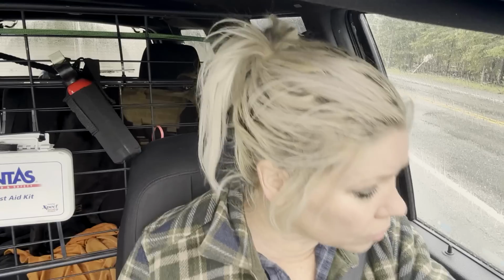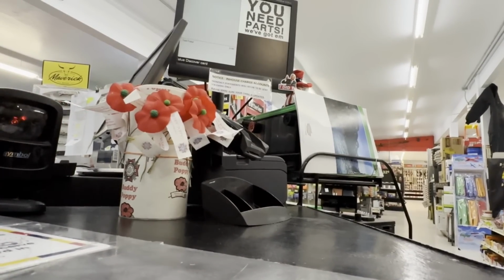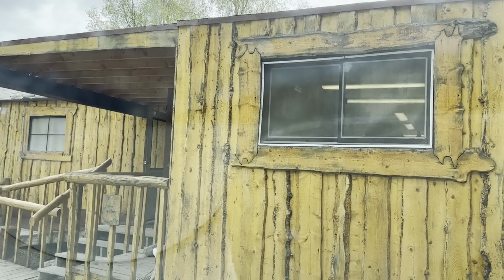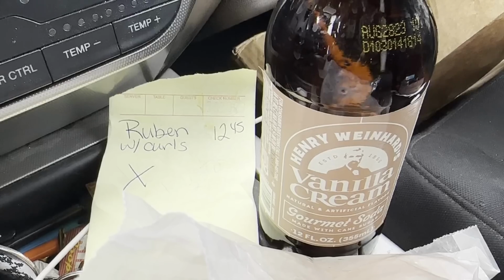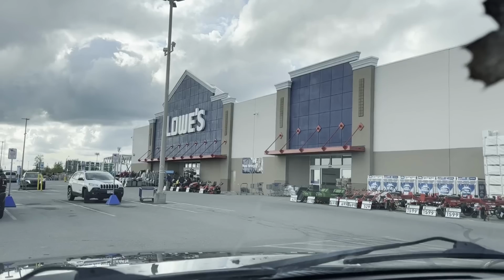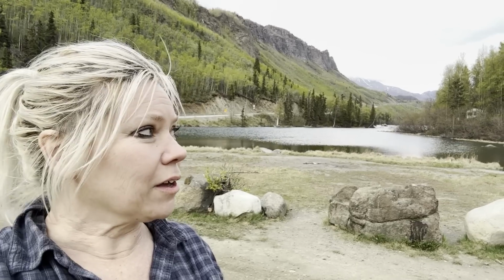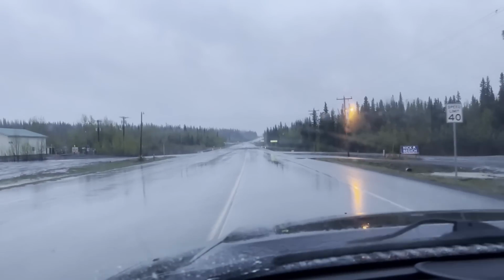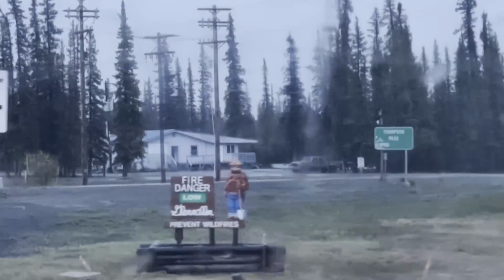Supply Run & Scenic Drive from Remote Alaska Cabin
Gear I use to film:
Hohem iSteady M6 Kit
Manfrotto Tripod
External Hard drive
Elgato Facecam
Elgato Wave3 Mic
Elgato Mic Swing Arm

Get the look:

SUPER THANKS
Click the ❤ with a $ in it, directly under the video.

Music provided under license by the agency listed: Artlist
David Benedict - Possible Water
idokay - Through the Yellow Blue Fields
Ian Post - Nakusita Kakera Pieces Lost - Instrumental Version
Rex Banner - Island  Oceans - Stripped Version
Dan Zeitune - Erikone
Jamie Rutherford - New Beginnings
Tommy Jervidal - Come Folk from Near and Far
Borrtex - A Quick Coffee
Romi Kopelman - Gymnopédie no 1
Tommy Jervidal - Eternal Sorrow and Joy
Mark Grundhoefer - Washed Away